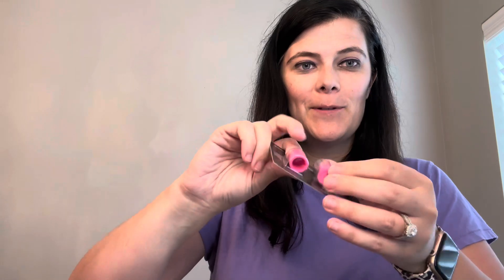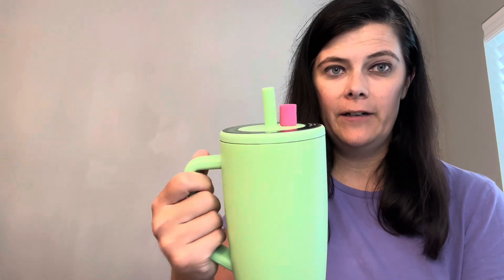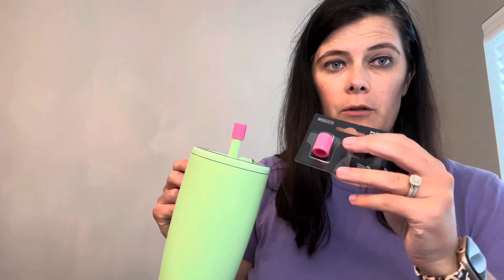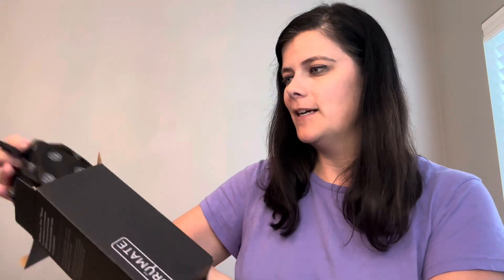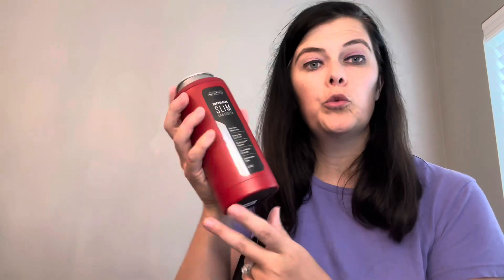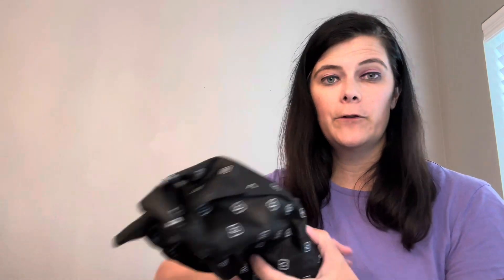Unboxing BruMate Kiwi Release💚